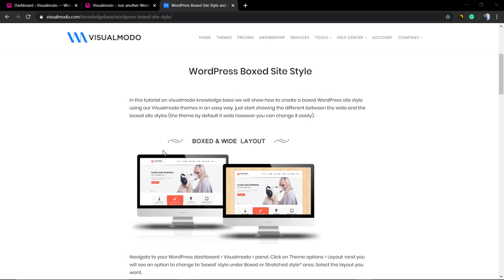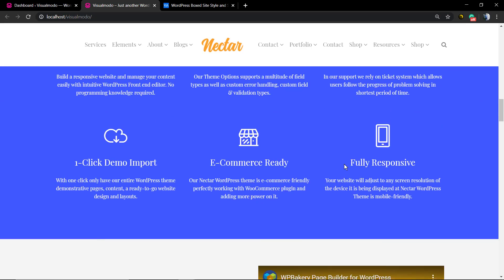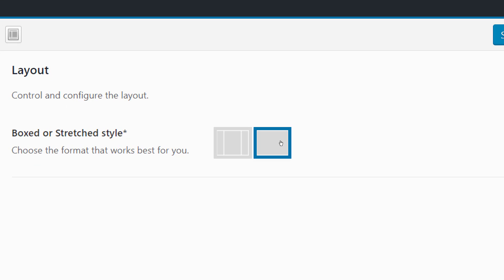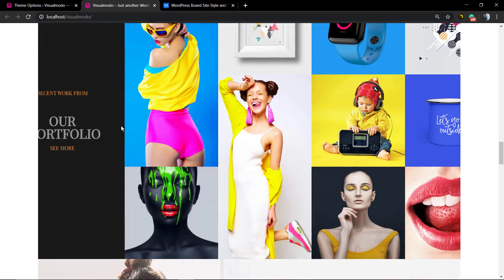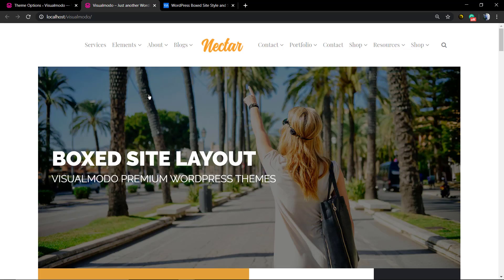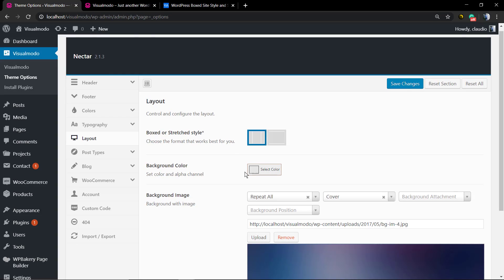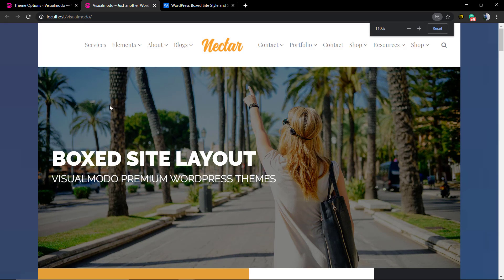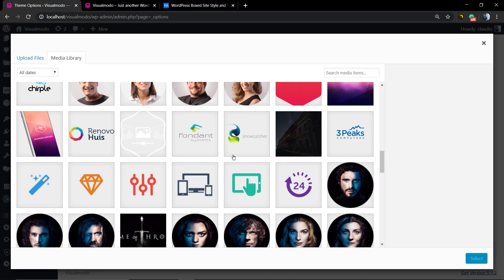How To Create a Boxed Site Layout In WordPress?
In today's WordPress themes video tutorial we'll learn how to create a boxed website layout and customize it on your WordPress using Visualmodo WordPress themes. In a simple, fast and easy method, directly on the theme options panel.